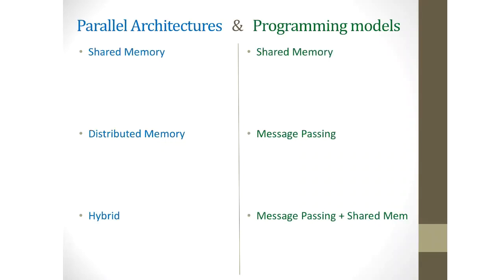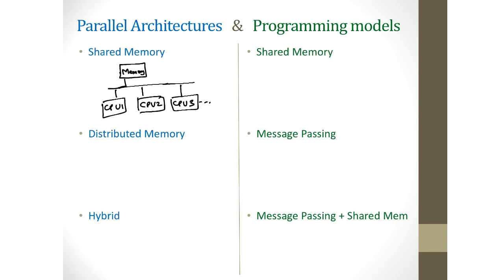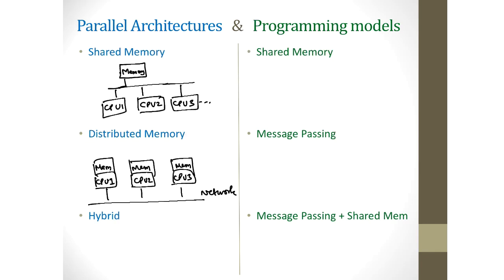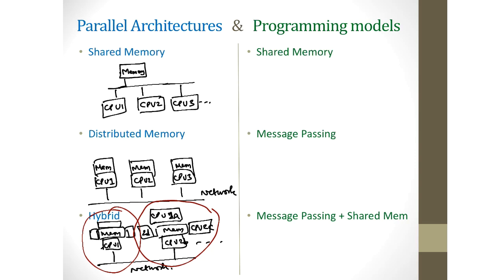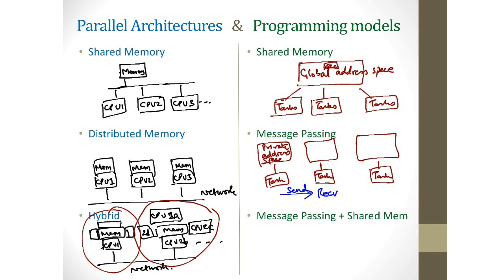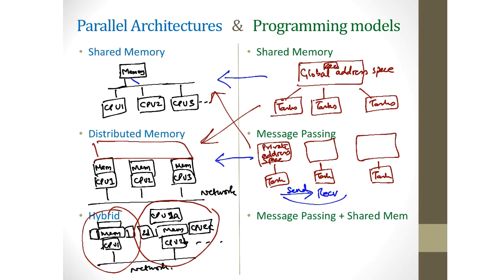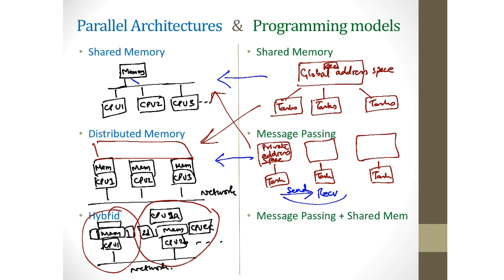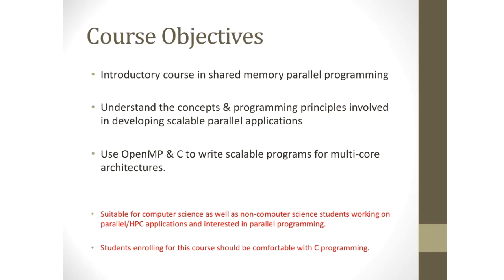Parallel Architectures and Programming Models